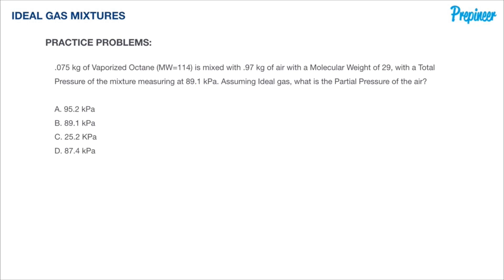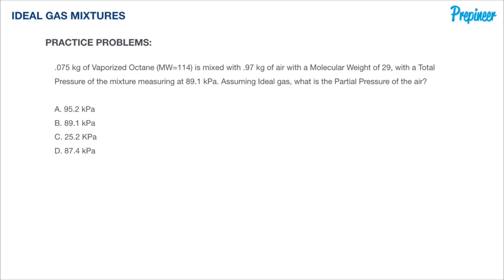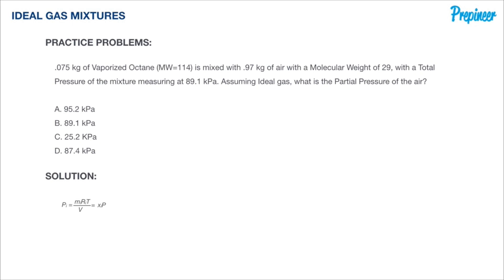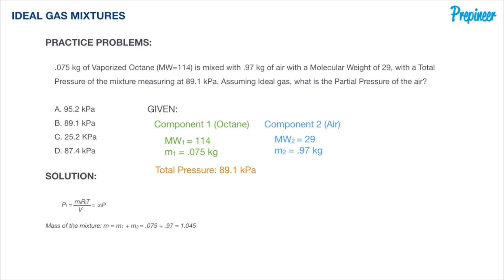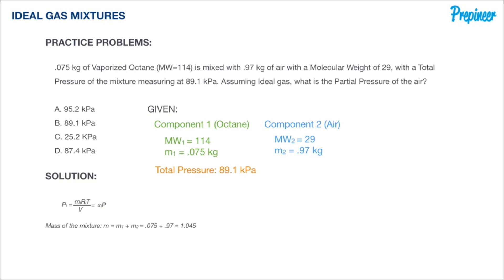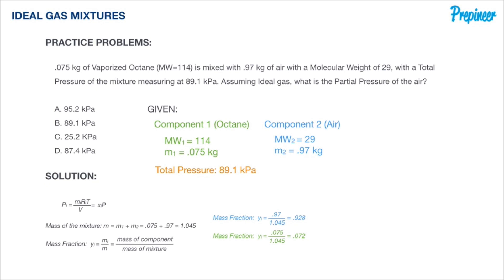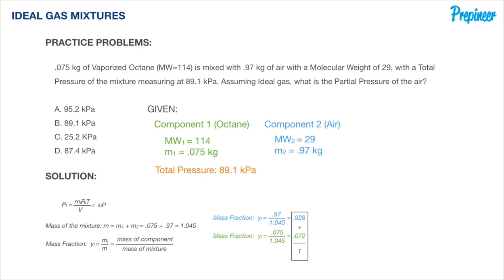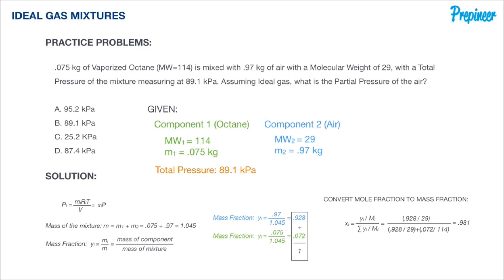FE EXAM THERMODYNAMICS - PARTIAL PRESSURE | FE EXAM PRACTICE PROBLEM | DAILYDOSE 048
| In this video, we dive in to an FE Exam Practice Problem in the subject of THERMODYNAMICS, specifically revolving around PARTIAL PRESSURES.

What are PARTIAL PRESSURES?

Given a mixture of ideal gases, the PRESSURE exerted by an individual gas in the mixture is known as its PARTIAL PRESSURE.

DALTON'S LAW of PARTIAL PRESSURE states that the total pressure of a mixture of gases is the sum of the PARTIAL PRESSURE of its components.

The PARTIAL PRESSURE of each gas can be viewed as the pressure that the gas would exert if it was the only gas in the container. That is because we assume there are no attractive forces between the gases.